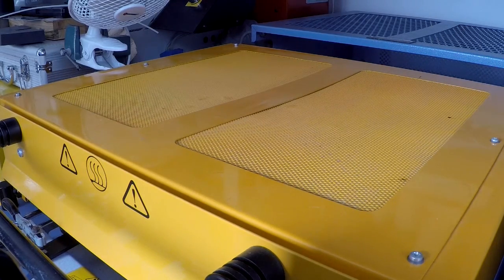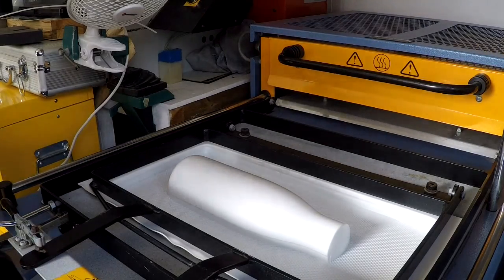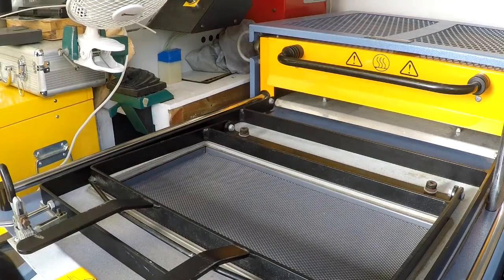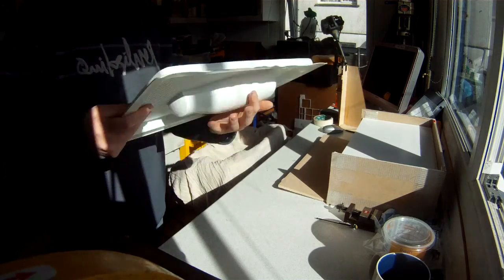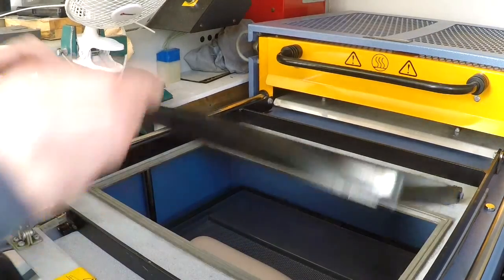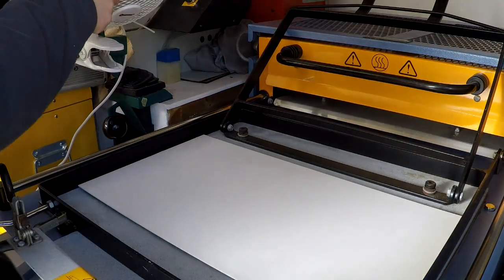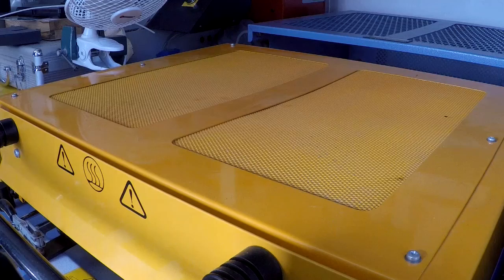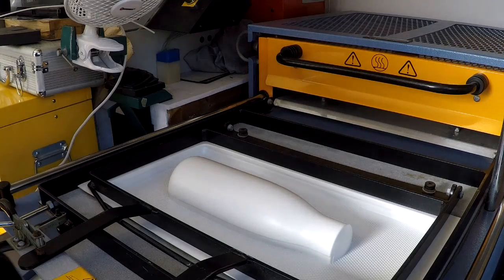Vacuum Forming Process